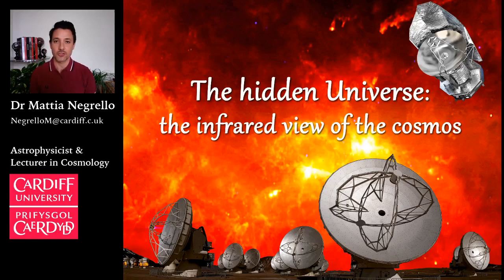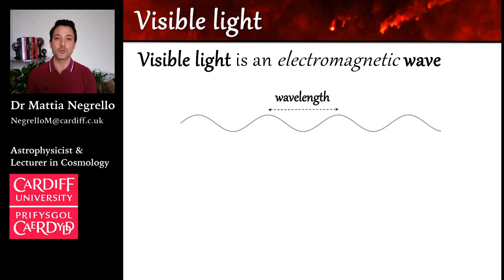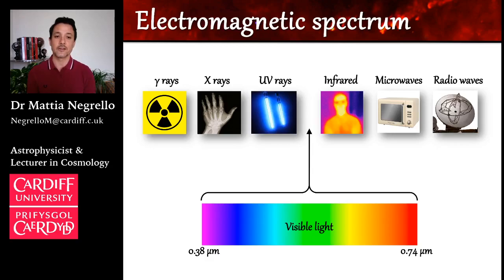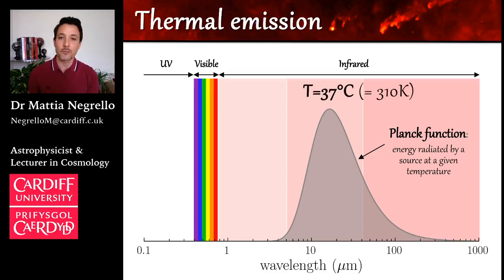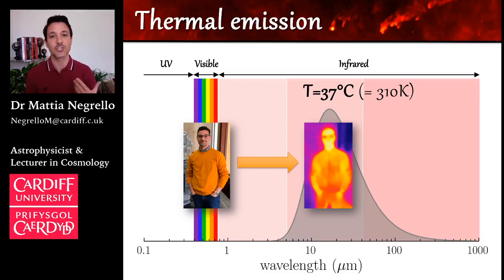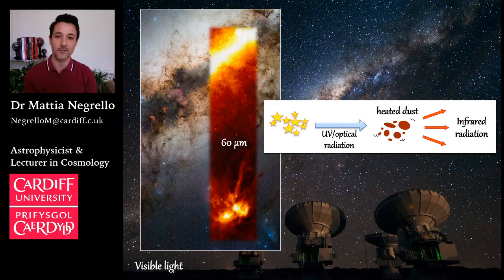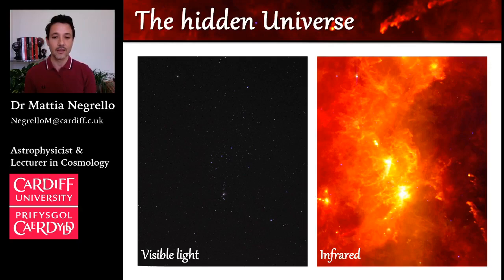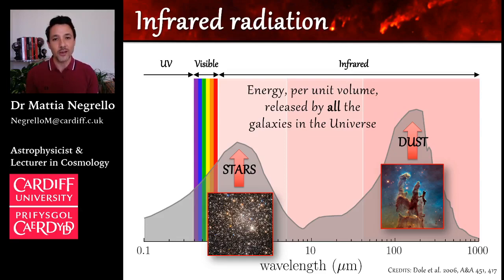Dr Negrello reveals the infrared view of the hidden universe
Astrophysicist & Lecturer in Cosmology, Dr Mattia Negrello fascinates us by revealing all about the hidden universe with an infrared view of the cosmos.